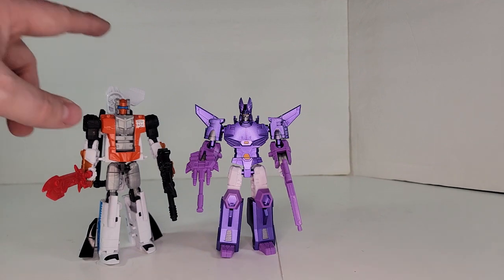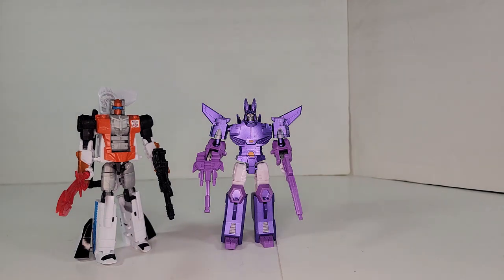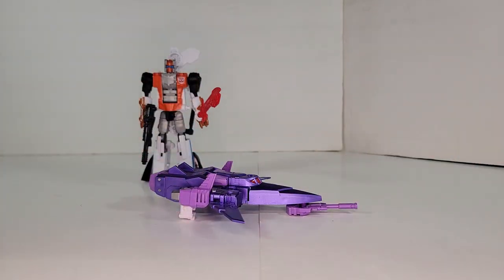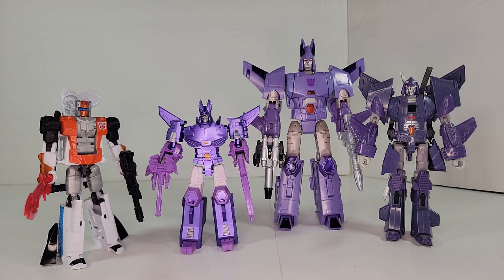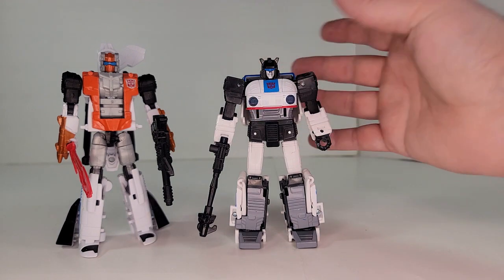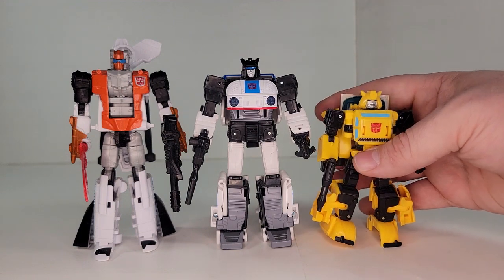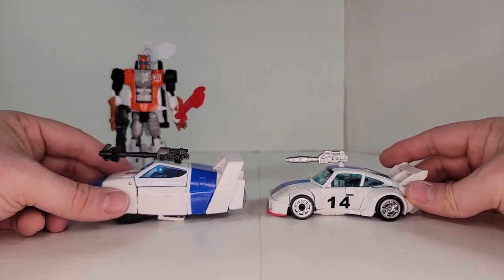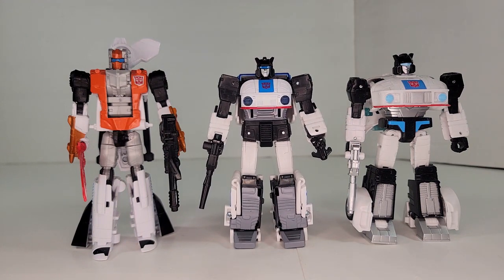AB Updates! Mech Fans Cycolnaus and Buzzworthy Origin Jazz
In this episode we review the Mech Fans Toys Cycolnaus and Buzzworthy Bumblebee Origin Jazz!